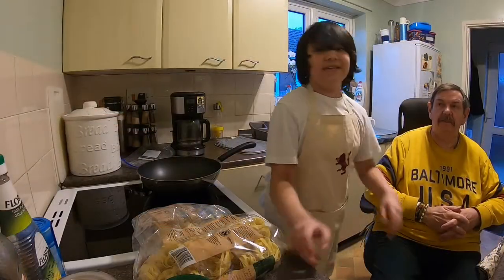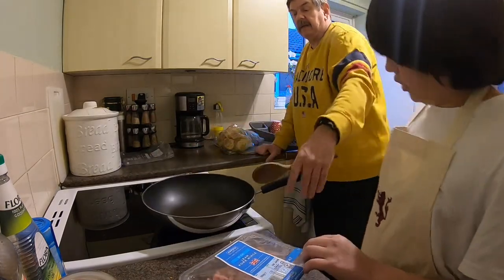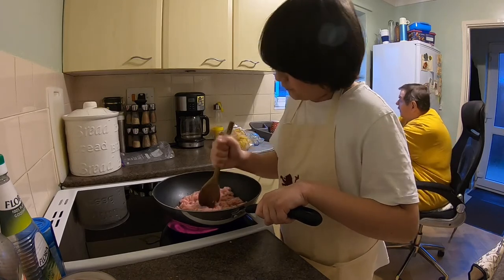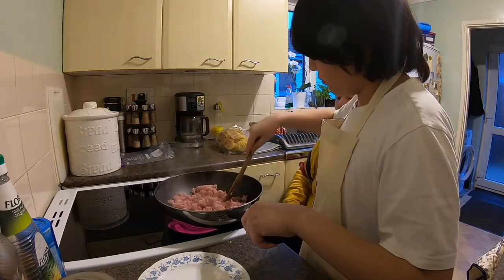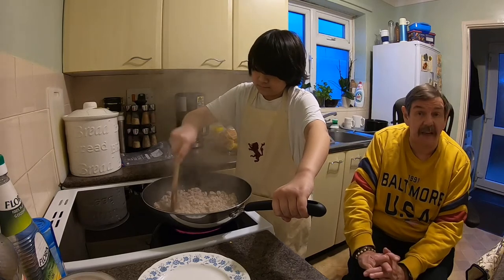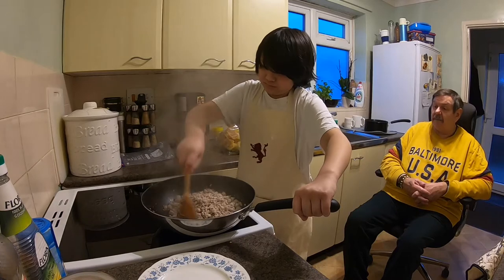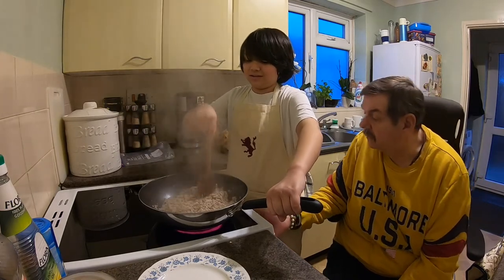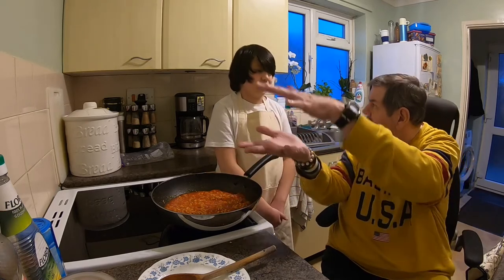SPAGHETTI BOLOGNESE PART 1/HOW TO COOK SAPAGHETTI , by an 11 YEAR OLD BOY, FOR HIS FOOD TECH SUBJECT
Hello good people, PHILLIP is here and his Papa, showing you how to cook a simple Spaghetti Bolognese, for his FOOD TECH Subject .

HOW TO COOK SPAGHETTI BOLOGNESE , by an 11 year old boy
FOOD TECH SUBJECT